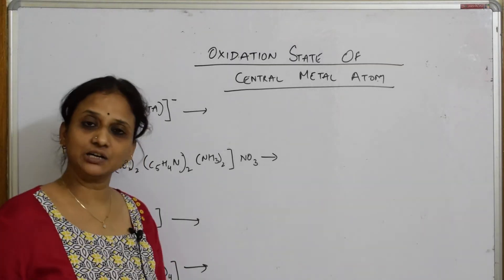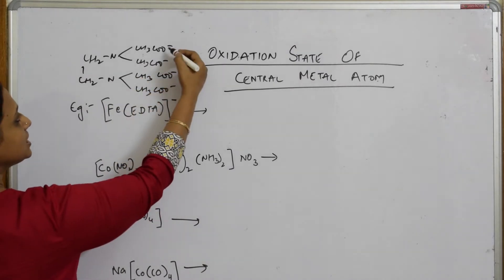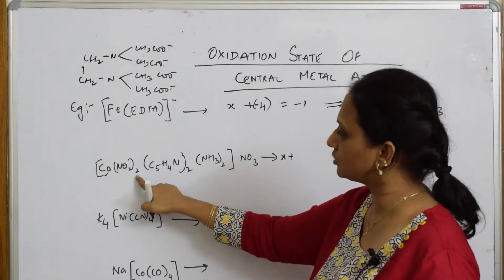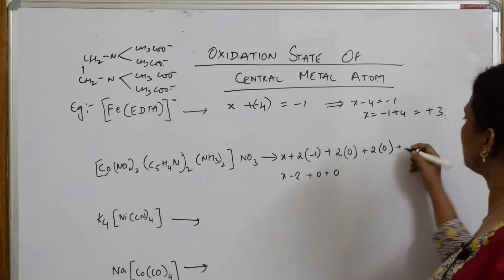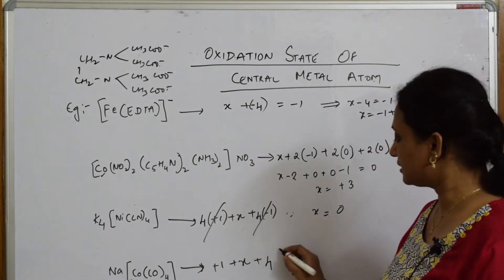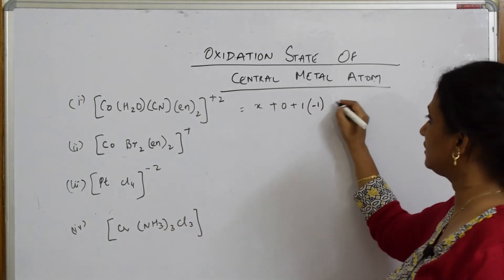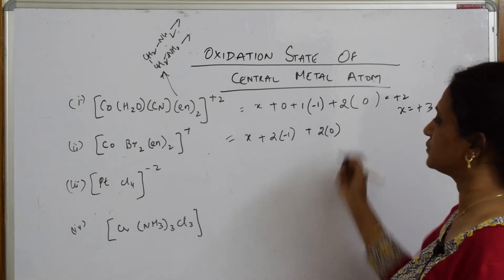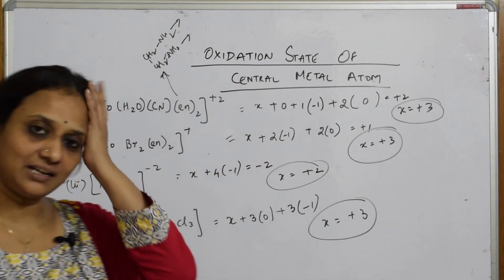Oxidation States Calculation| Part -14 | Unit 9| Cbse grade 12 chemistry. |tricks |coordination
Oxidation States Calculation

 BIOMOLECULES

 CHEMICAL BONDING